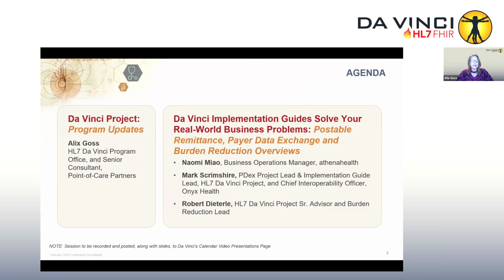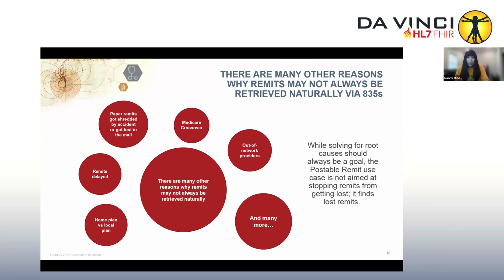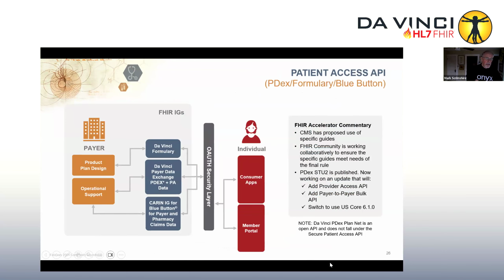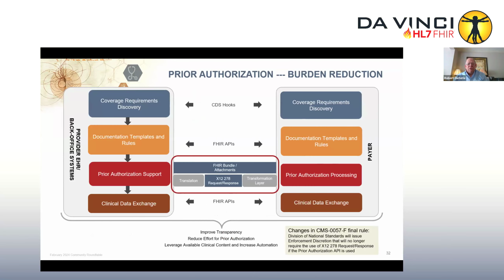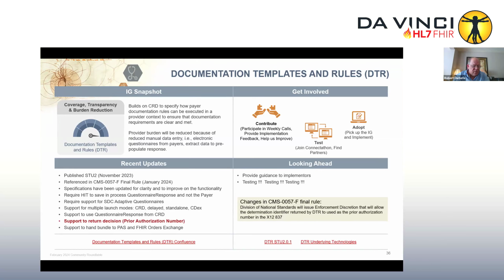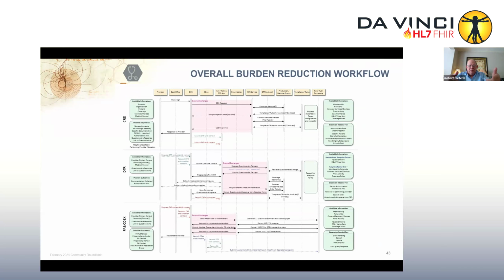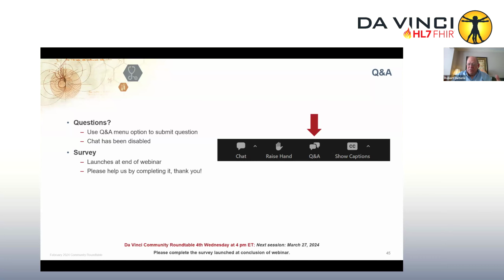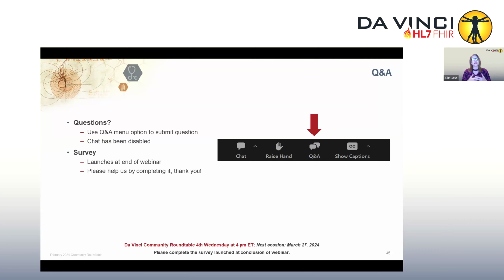HL7 Da Vinci Implementation Guides Solve Your Real-World Business Problems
HL7 Da Vinci Implementation Guides Solve Your Real-World Business Problems: Postable Remittance, Payer Data Exchange and Burden Reduction Overviews
Da Vinci leaders introduce the newest use case focusing on postable remittance advice and share an overview and discussion of Payer Data Exchange and Burden Reduction Implementation Guides that are recommended for use in CMS's 0057 final rule and how they meet the rules’ objectives. With the issuance of the new federal interoperability rules, the innovative interoperability work advanced by the HL7 Da Vinci Project is once again being recognized as a path forward for game-changing industry transformation that will reduce burden, increase automation and improve care. Learn how to access the resources, participate in community feedback and start getting involved.

Presenters:
Robert Dieterle, HL7 Da Vinci Project Sr. Advisor and Burden Reduction Lead

Naomi Miao, Business Operations Manager, athenahealth

Mark Scrimshire, PDex Project Lead & Implementation Guide Lead, HL7 Da Vinci Project, and Chief Interoperability Officer, Onyx Health

Moderator:
Alix Goss, HL7 Da Vinci Project PMO, and Senior Consultant, Point-of-Care Partners